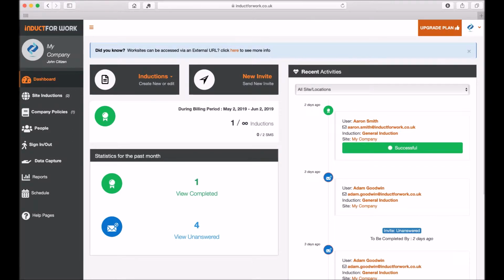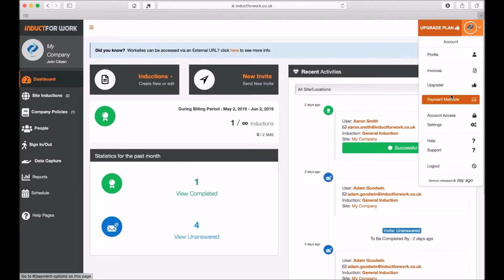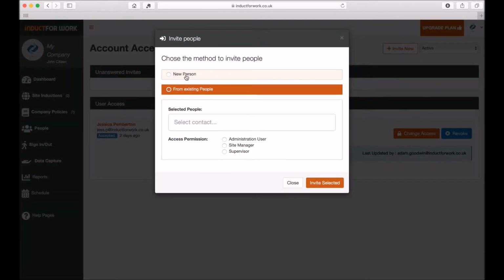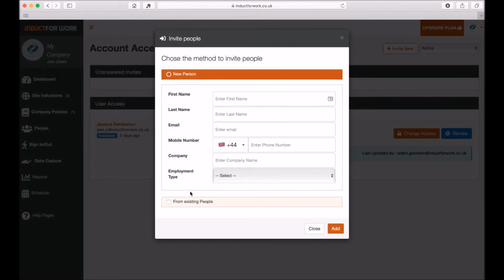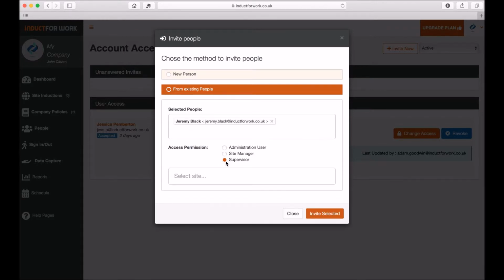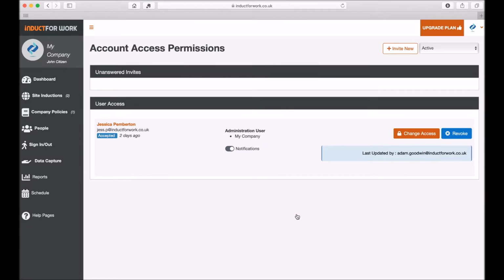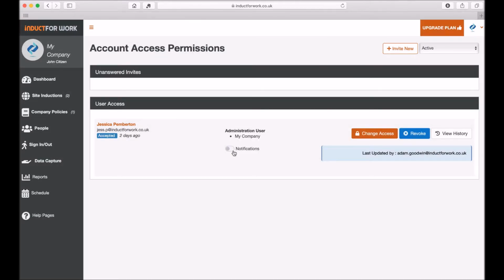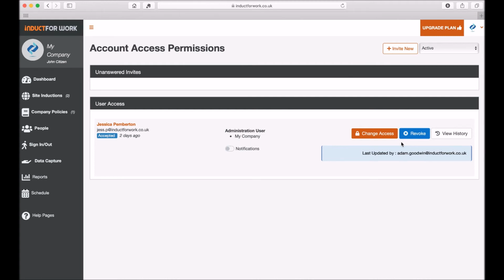UK 2e Adding Admin Users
How to invite additional admin users to Induct For Work UK. Step by step guide.